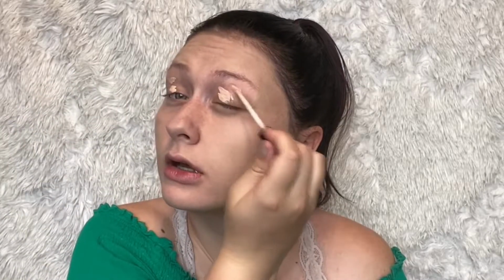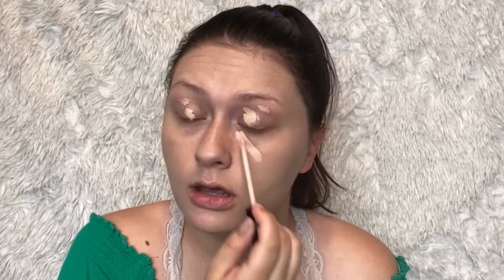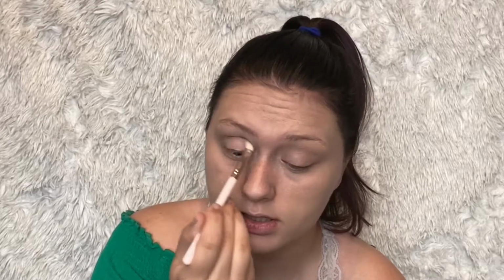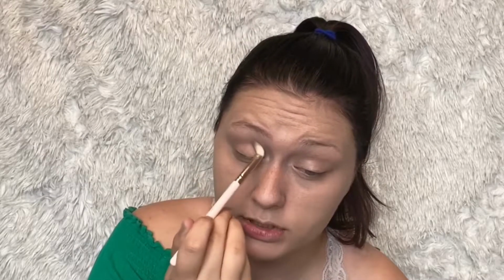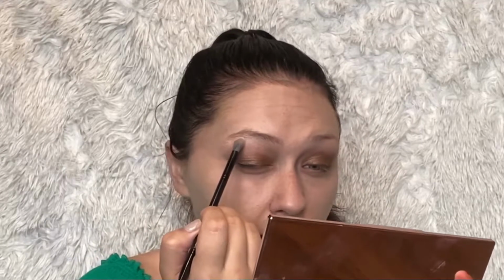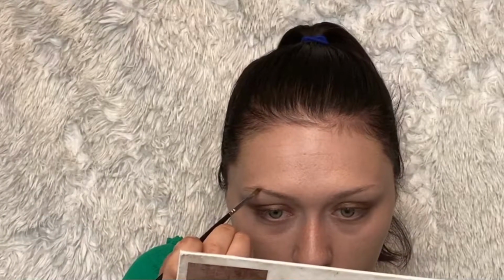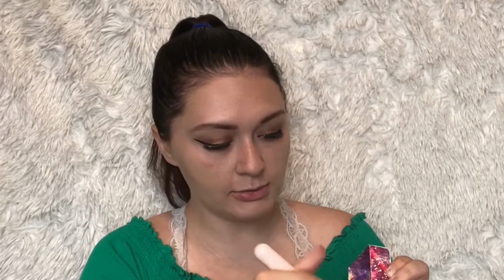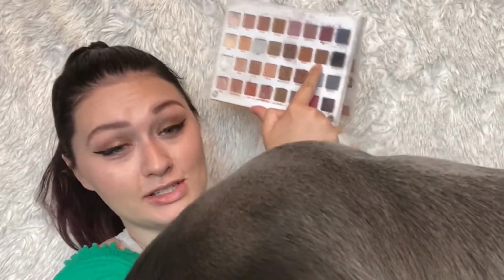Daytime Smokey Eye Tutorial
Daytime Smokey Eye Makeup Tutorial? Yea I know not a sentence you've probably heard before but here we are. I love a good daytime glam that you can wear straight into the night without changing a thing. The eye makeup is balanced with the dark lip however, the makeup was much darker on the eyes in person but the lights really sucked the deep dark tones right out of my look. If you have never done a true smokey eye before using browns can be a good way to start!